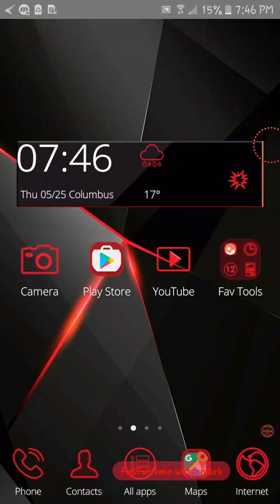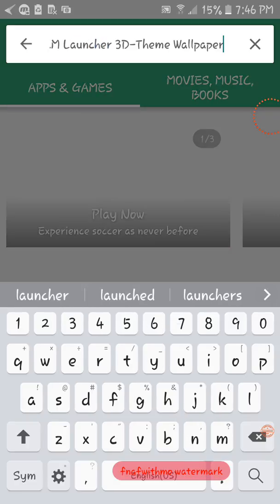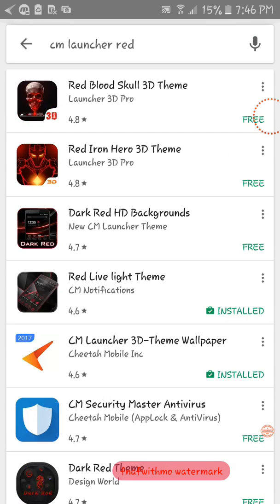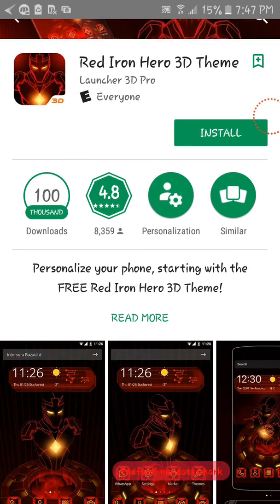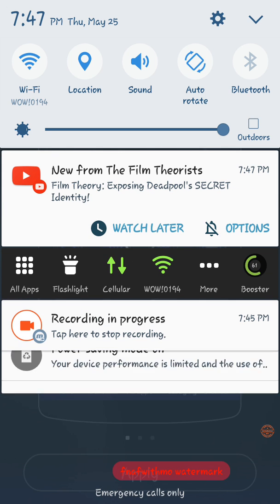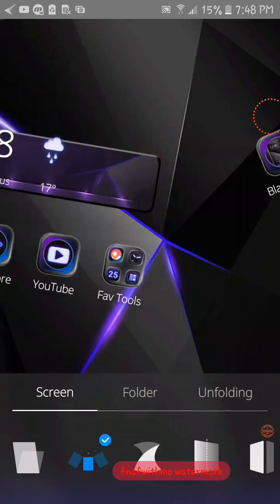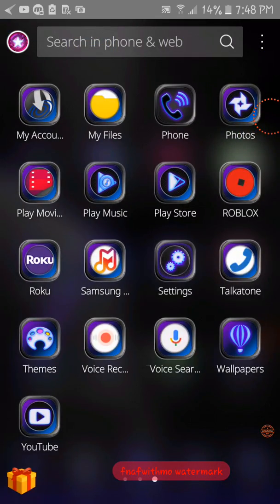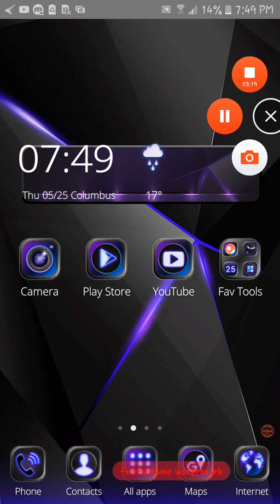How to get any background theme for any android free